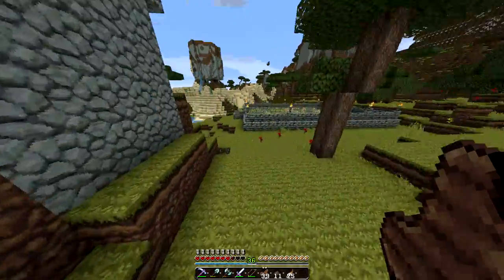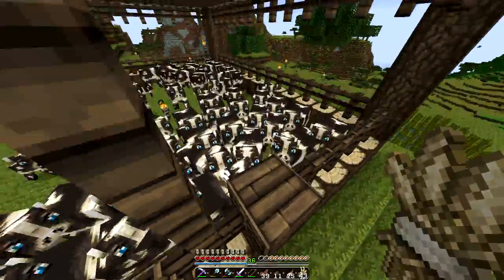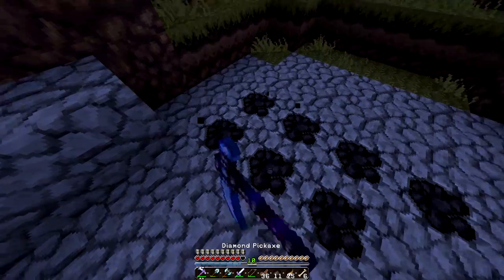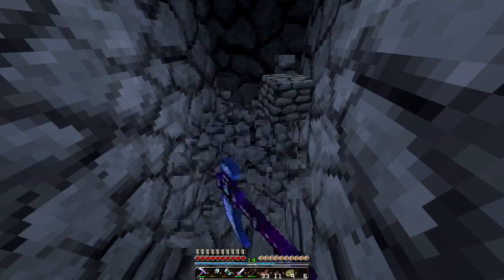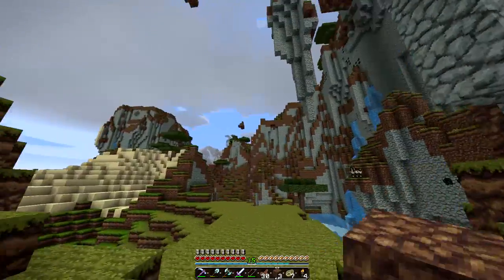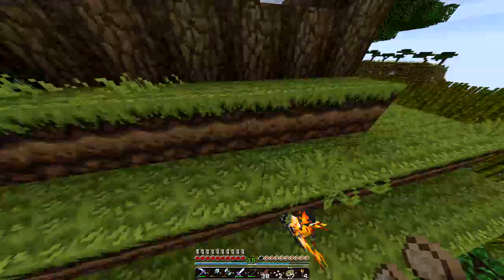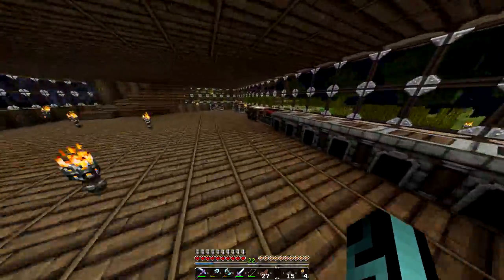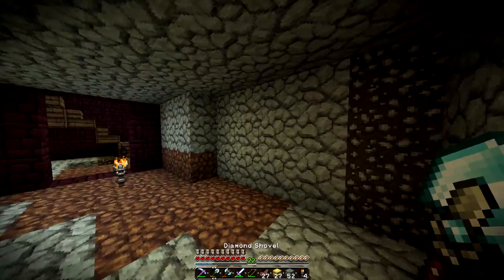Mighty Fine Staircase! (Minecraft: World Of Tomorrow S02E05)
Texture Pack:
DokuCraft Light (1.7.2)

Thanks to GamesNZ for playing in this gameplay!